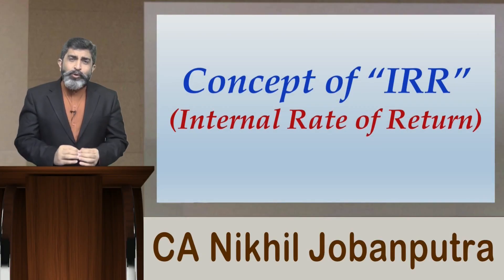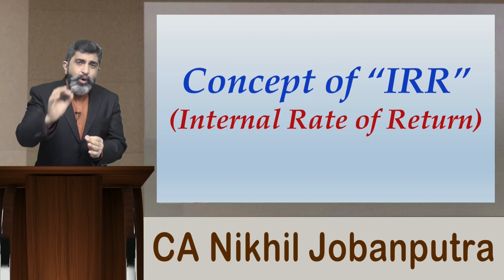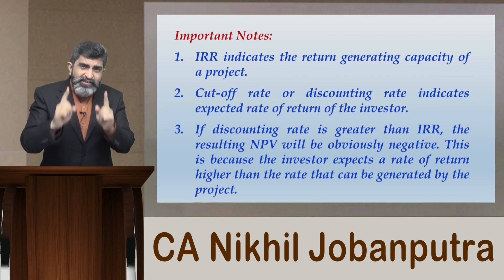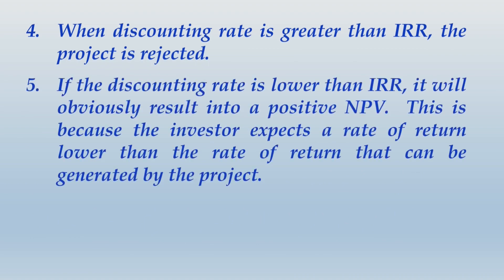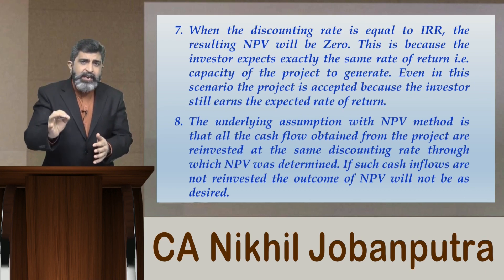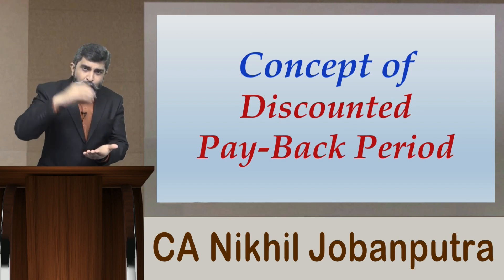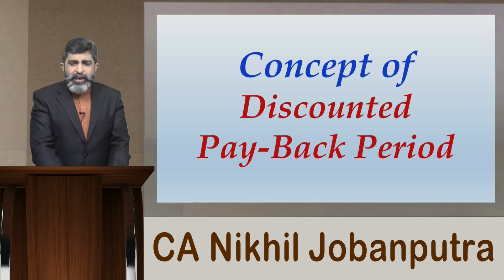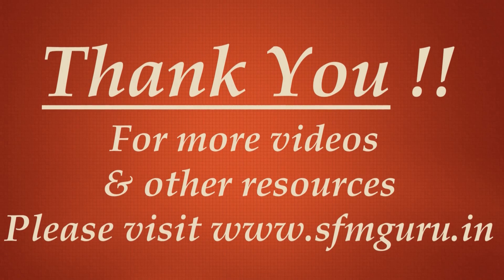CA Intermediate - Revise Capital Budgeting in 90 Minutes - Part 2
The video talks about various concept of Capital Budgeting in Financial Management. This video is suitable for anyone who is interested in learning the concepts of Long Term Investment Decisions, particularly the concept of NPV, Discounted Pay Back Period & IRR.